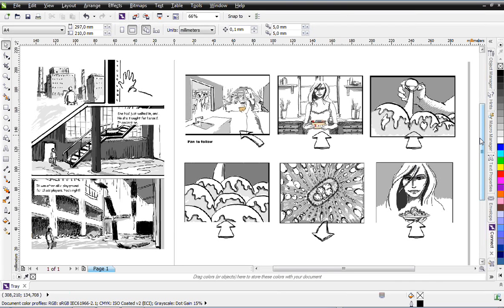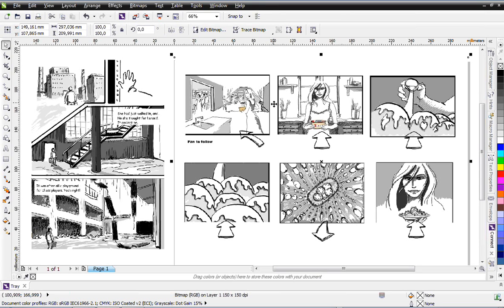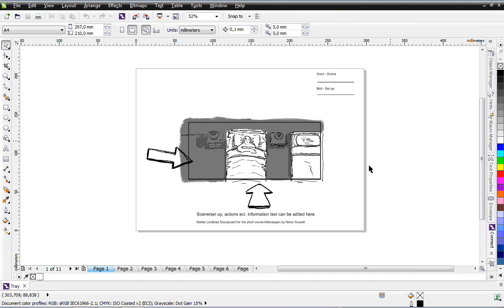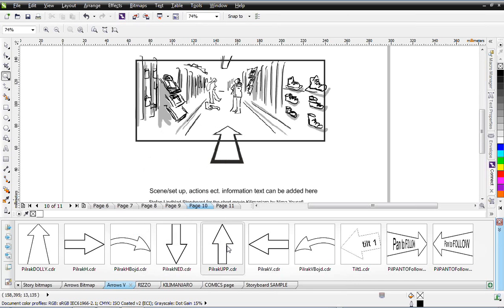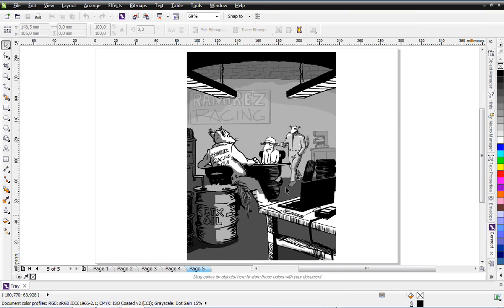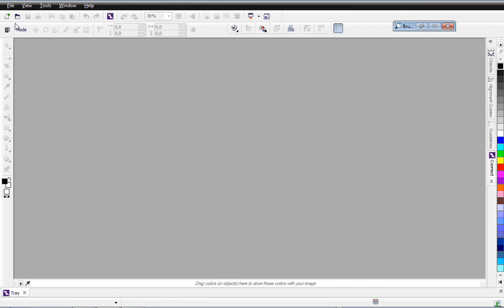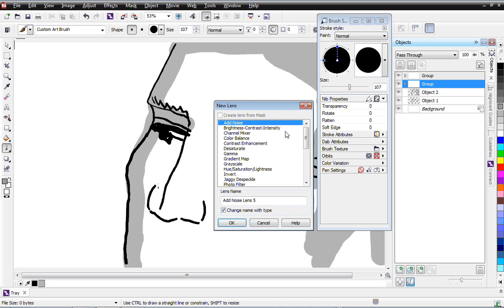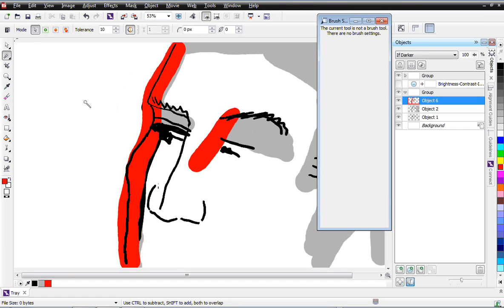CorelDRAW® Tutorial | Storyboards and Comics -- A New Way to Tell Your Story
Join illustrator, graphic designer, artist and CorelDRAW Master Stefan Lindblad for a hands-on look at some of the world's most visual forms of storytelling. Topics discussed during the webinar will include:
- Using storyboards and comic strips to develop your concept,
- The benefits of either going digital or using a back-to basics analog approach,
- Using Lens and Merge Mode techniques to create unique effects,
- Using Rotating Guidelines to get the perfect look.